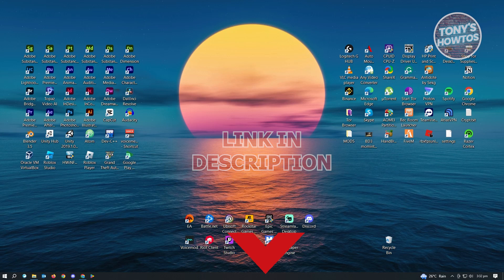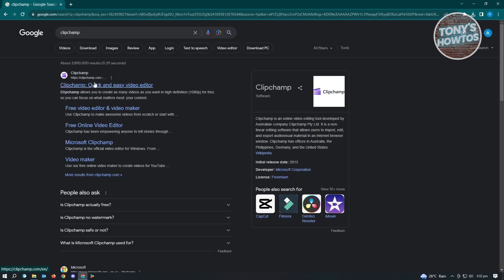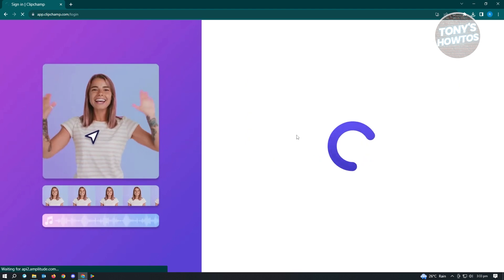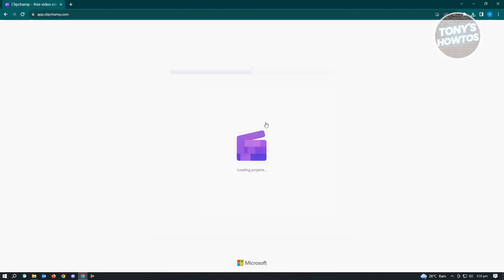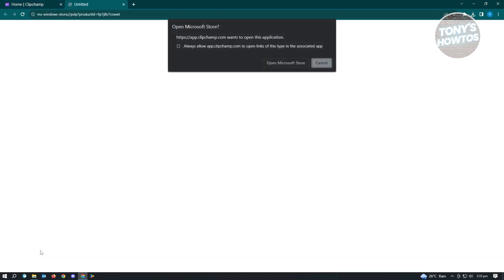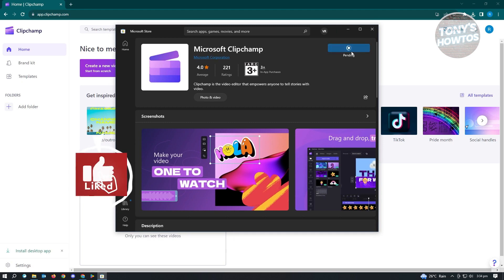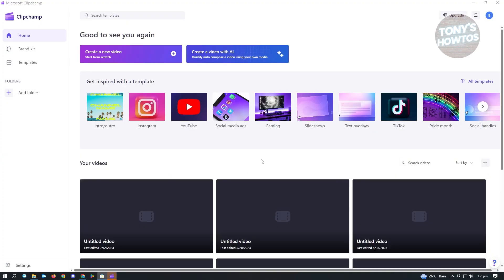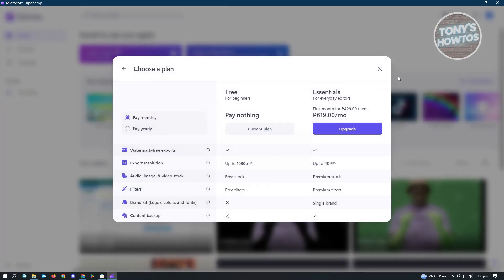How to Download Clipchamp Windows 10 (2026)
In this video I show you how to download clipchamp windows 10 in 2026.
Do you want to know how to install clipchamp in windows 10 in 2026? Yes? Great!

I will show you the quick and easy tutorial how to download clipchamp video editor.

This is a step by step instruction on how to make clipchamp account . This is valid for iPhone models 8, X, XS, 11, 12, 13, 14 or higher with iOS 17, 16, 15, 14, 13, 12 and earlier. This is valid for Huawei, Samsung, Google Pixel, Xiaomi and other phones running Android version 11, 12, 13, 14. This is valid for Windows 7, 8, 10, 11. This is valid for Mac.